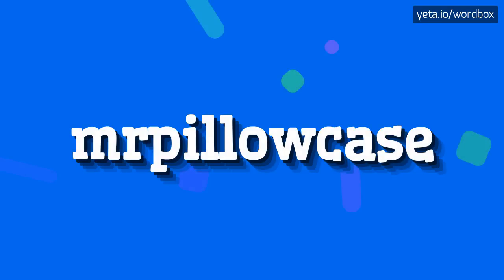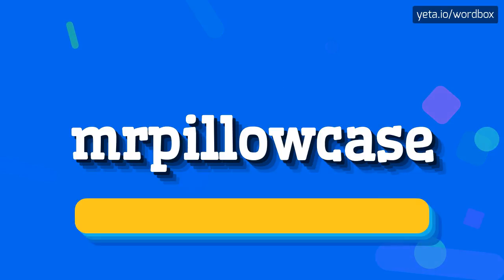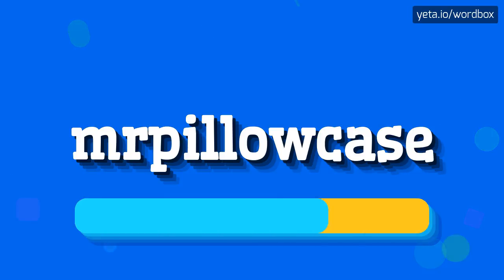MRPILLOWCASE - HOW TO PRONOUNCE IT!?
Watch how to say and pronounce "mrpillowcase"!